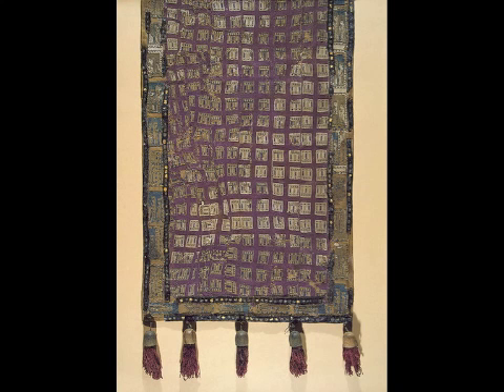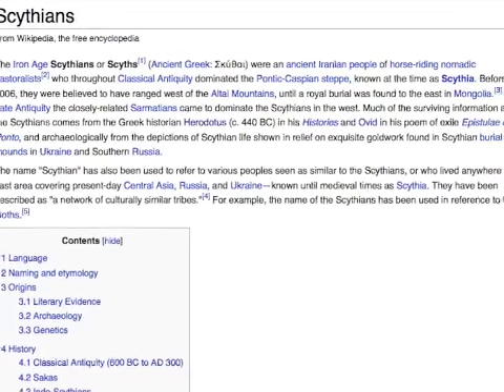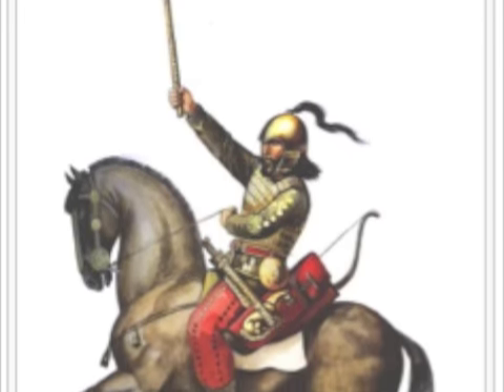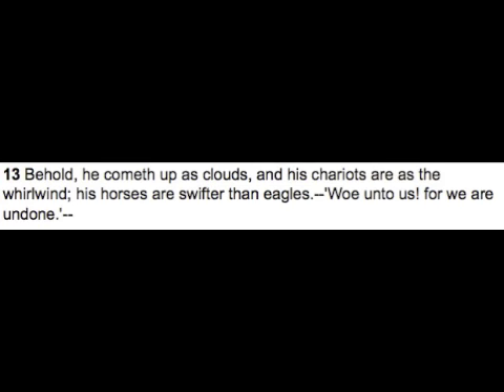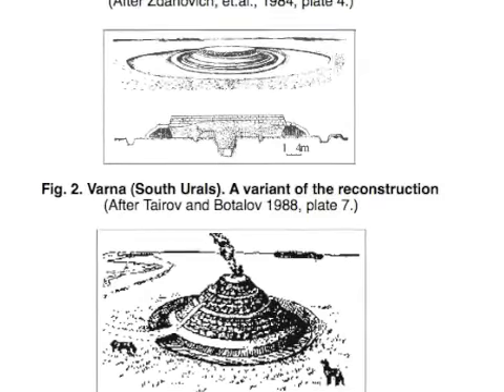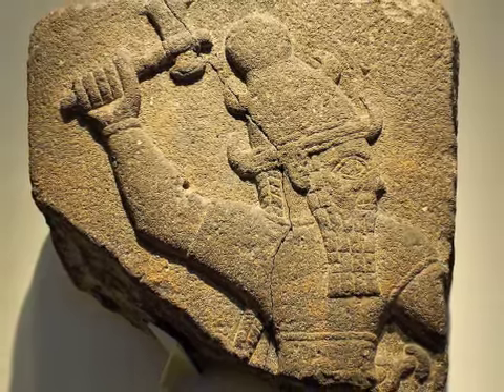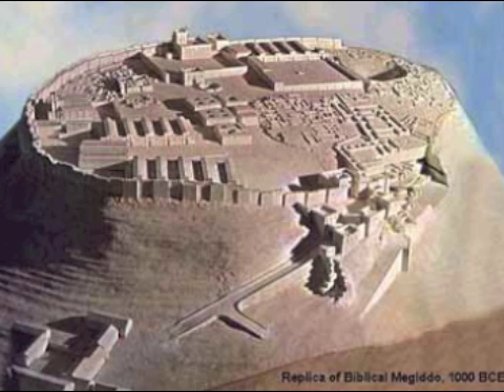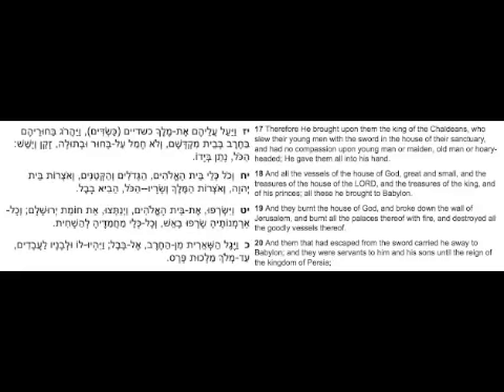Tekhelet - The Pazyryk Saddlecloth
A beautiful fabric was uncovered buried in the tomb of a Scythian warrior prince. The cloth is dated to the 5th century BCE and offers insights into life in the time of the Bible. It also had great significance for the study of tekhelet and may be the oldest surviving blue wool in existence.